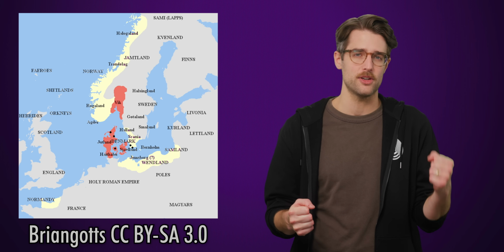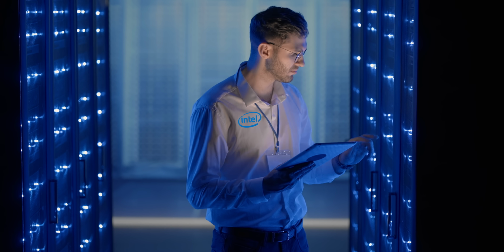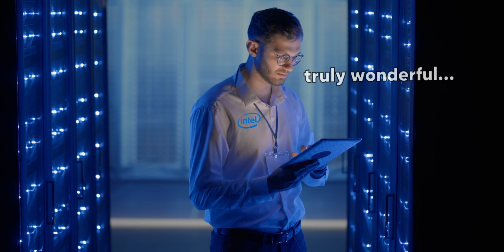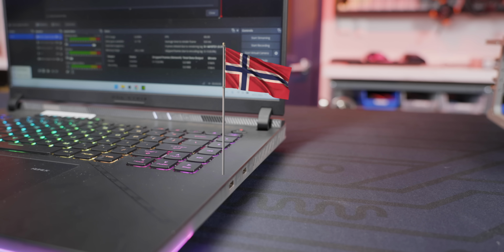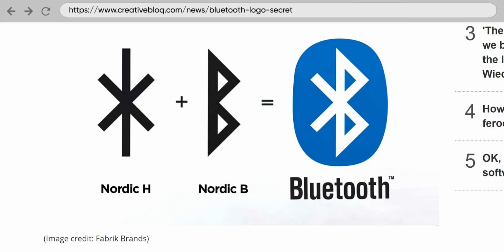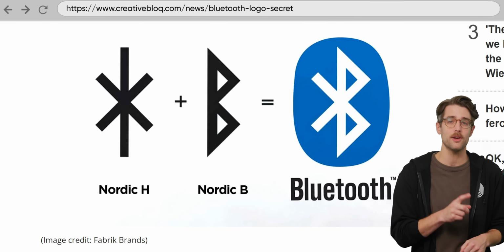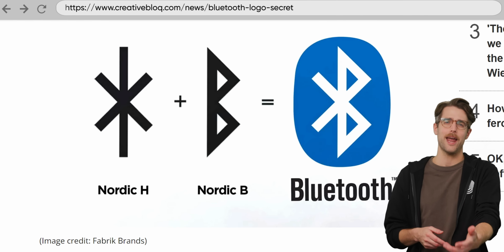Why is THIS The USB Logo?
Your business deserves a website!

Learn about the symbols for Bluetooth, USB, hard drive activity, and power, and where they came from!